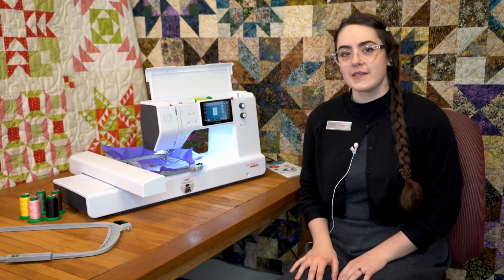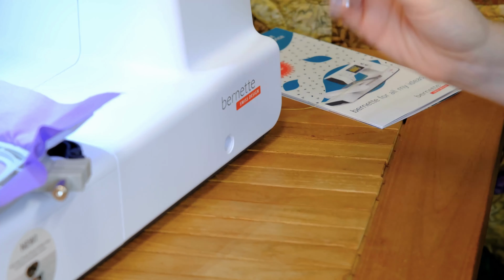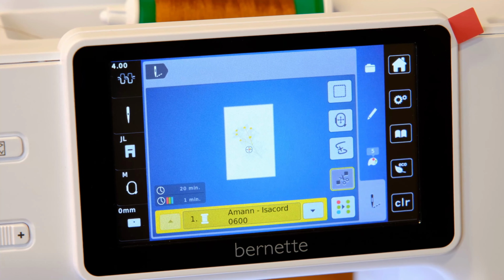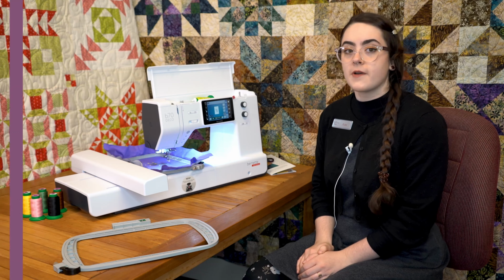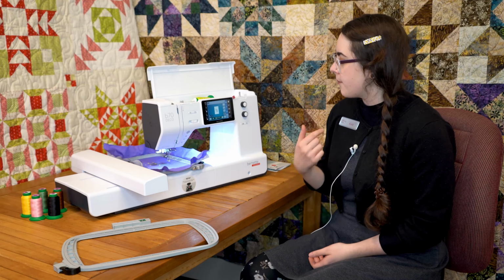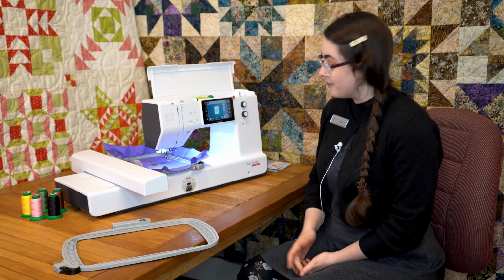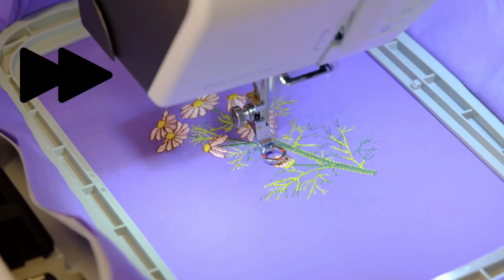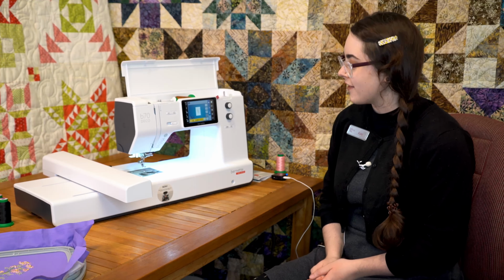Bernette 70 Deco Overview with Kate - A Great Embroidery Machine for Beginners!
In this video, Kate goes over some of the features that makes the Bernette 70 deco a great embroidery machine, especially for beginners or those on a budget. Come check this awesome machine out!

Learn more about the Bernette 70 Deco or Order on our